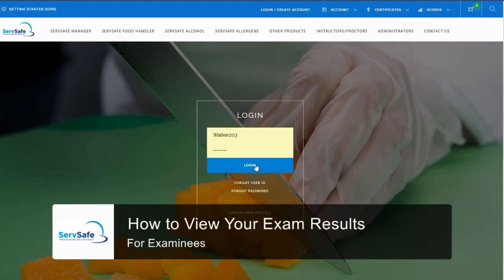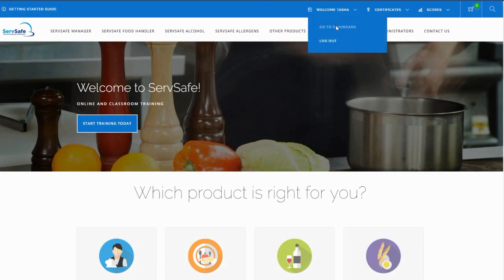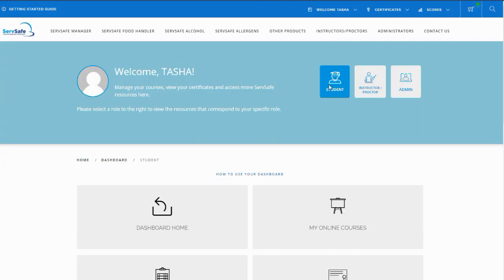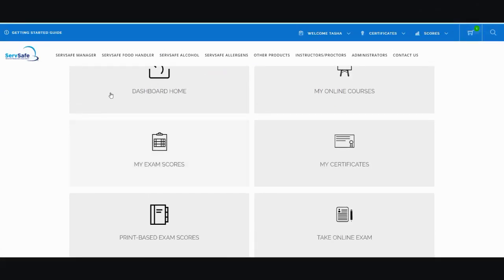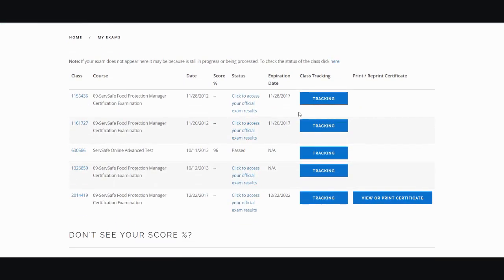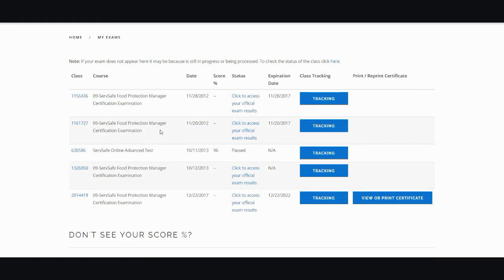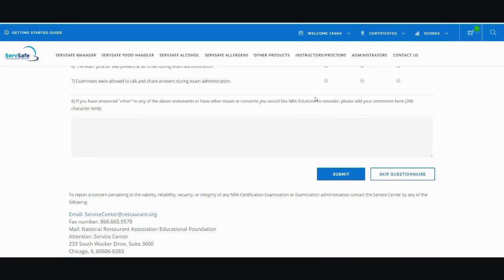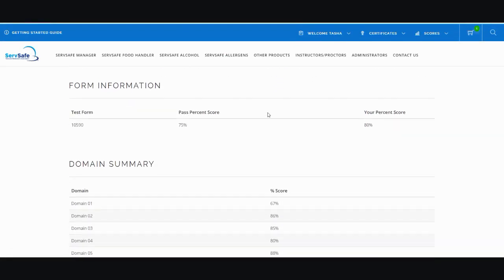How To View Your Exam Results For Examinees